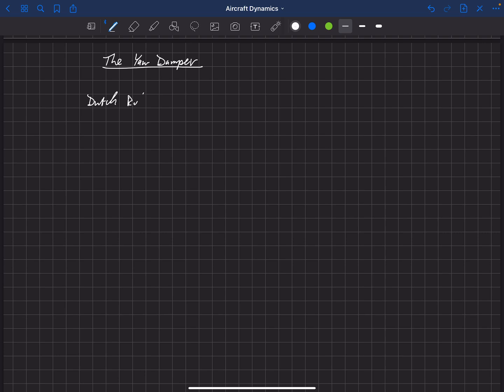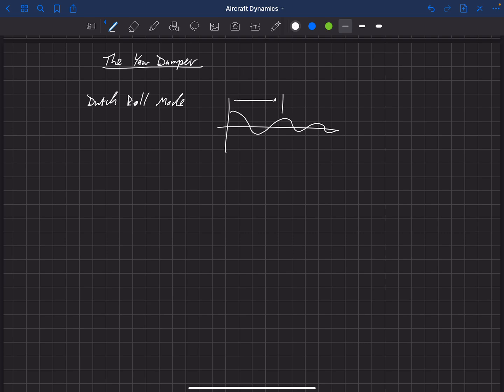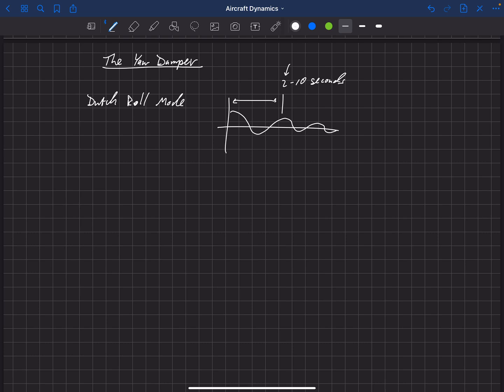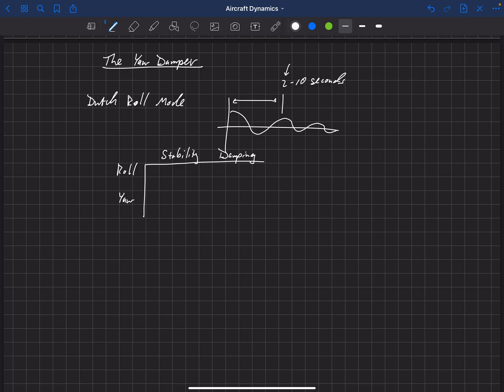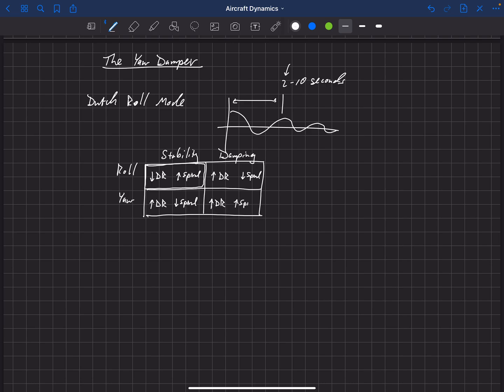Aircraft Dynamics . Lateral Dynamics . The Yaw Damper